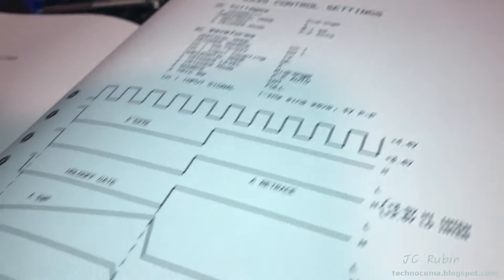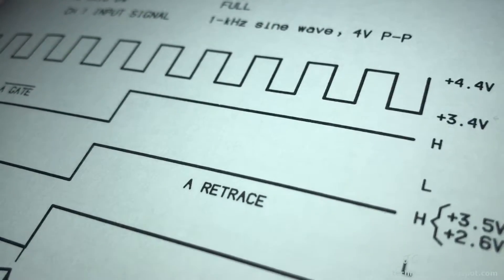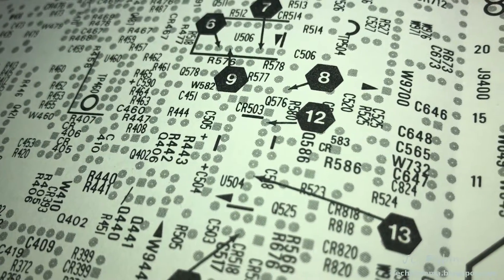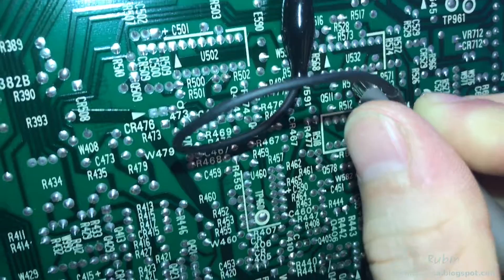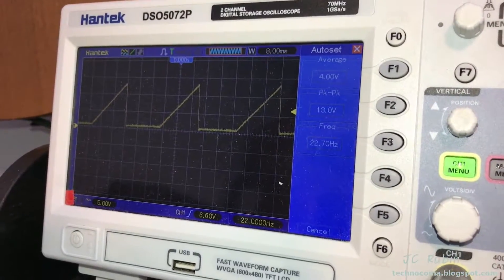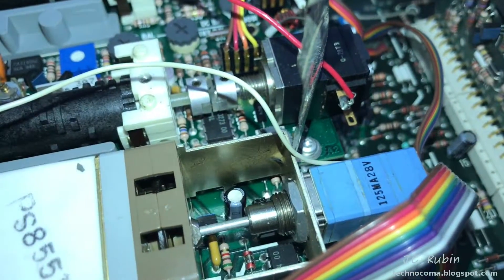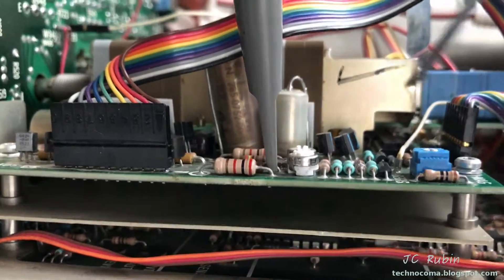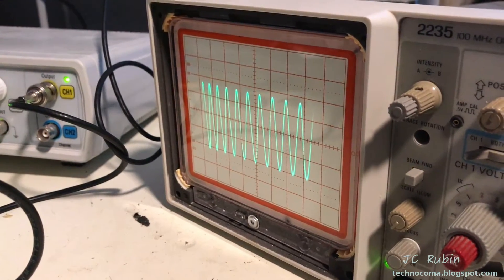Tektronix AN/USM-488 2235 Oscilloscope repair and calibration 3 of 7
This series chronicles the repair and calibration of my Tektronix 2235 100MHZ dual trace oscilloscope that had a bad Horizontal Mode A after a fire caught within the scope while working with it on the Delorean outside.  While the failed Cap was repaired, this secondary issue was harder to find.